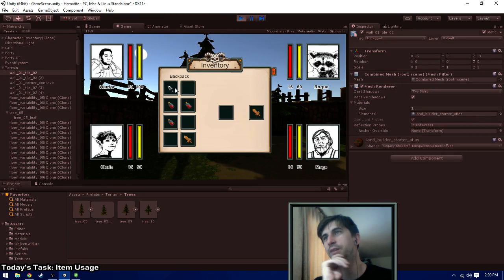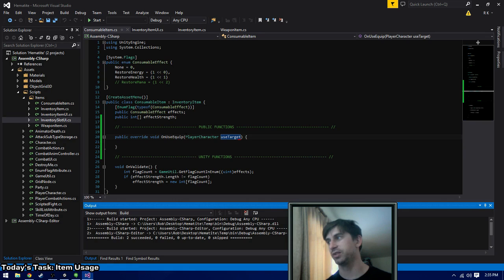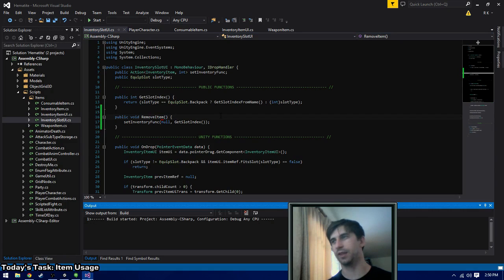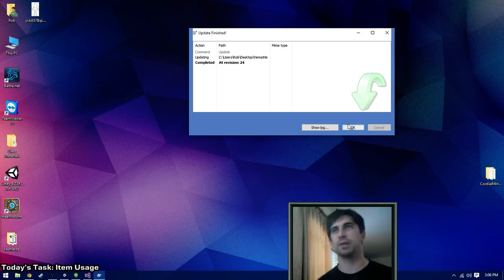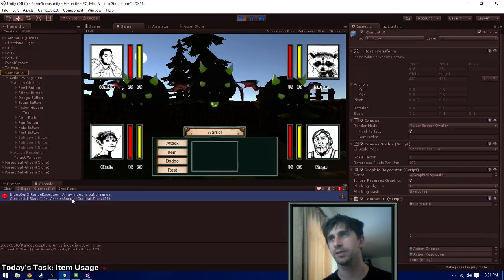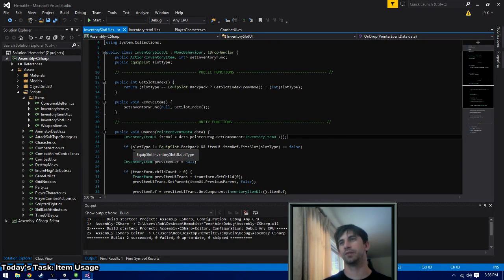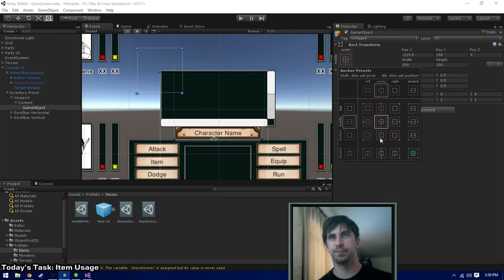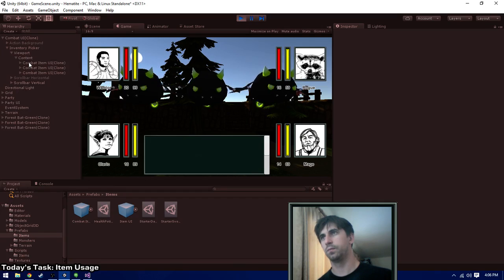Dungeon Crawl #21 - Context Menu in Inventory